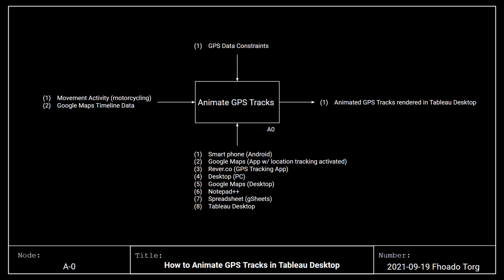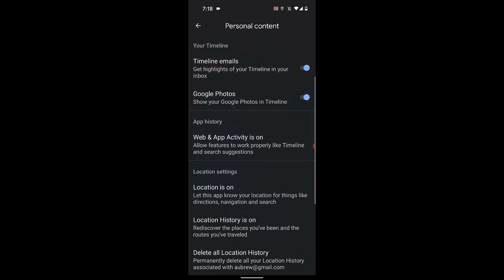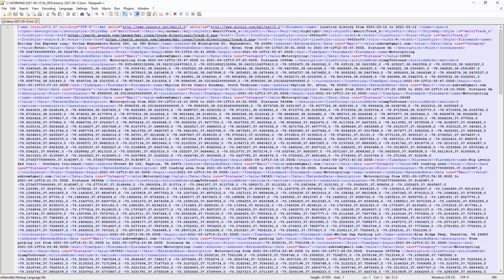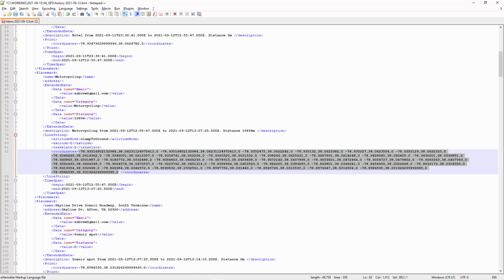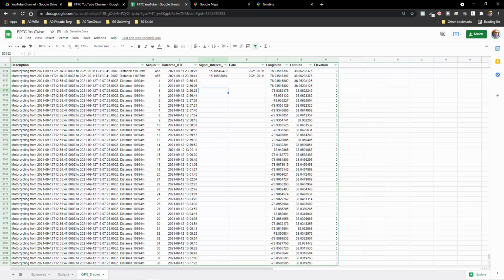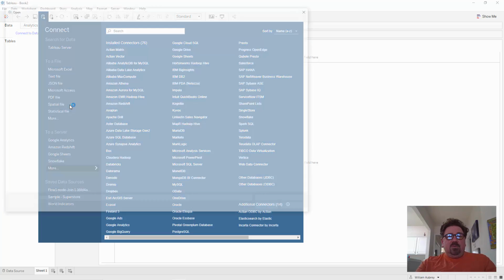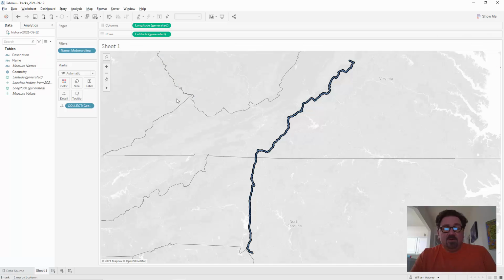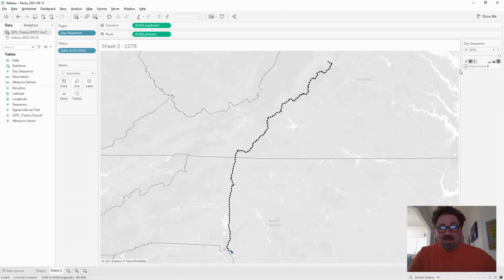Functional Heuristics, Ontologics & Analytics S1E01 GPS Animations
How to create animated GPS tracks in Tableau Desktop with Google Timeline data.